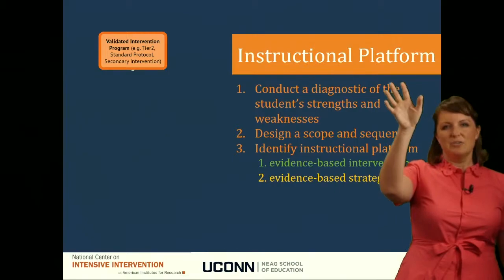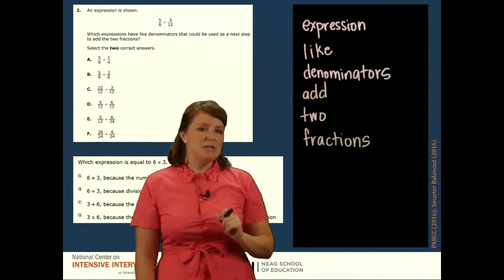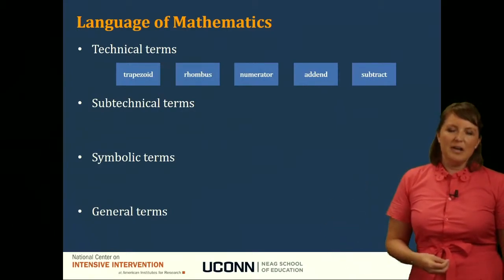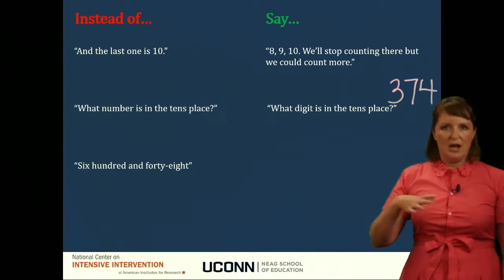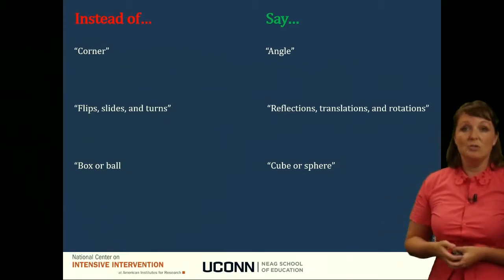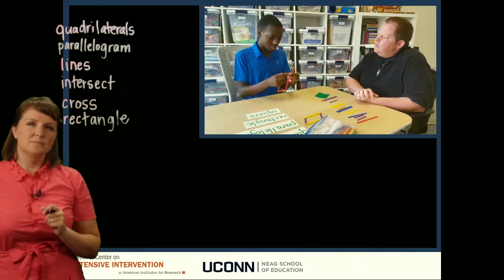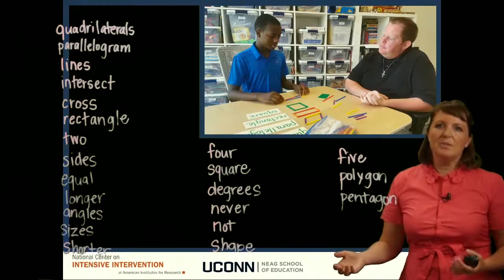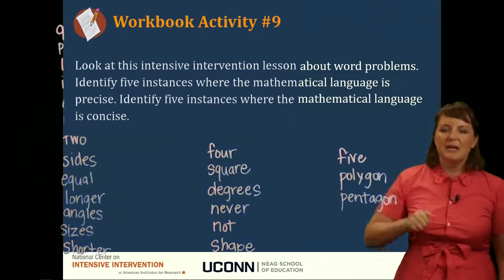Math Course: Module 4 Part 3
Part 3 describes the importance of using formal mathematics language in intensive intervention. Teachers review precision with mathematics language and work through examples in which formal language could replace informal language